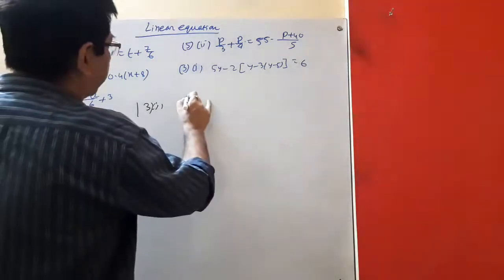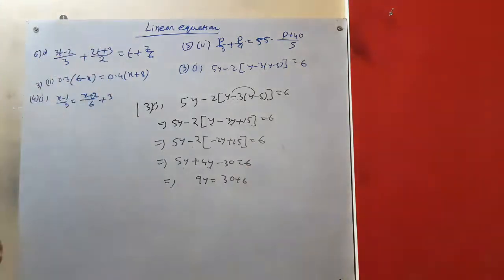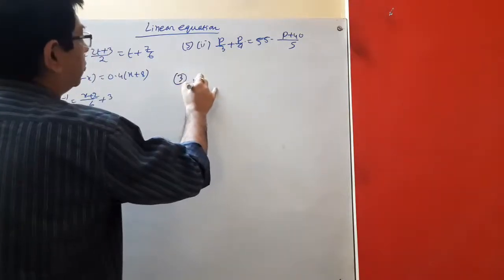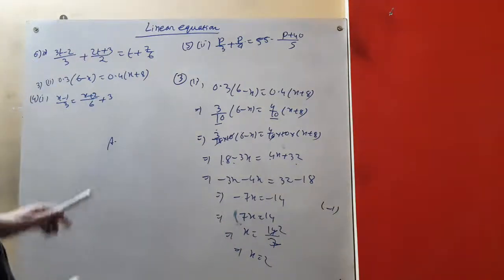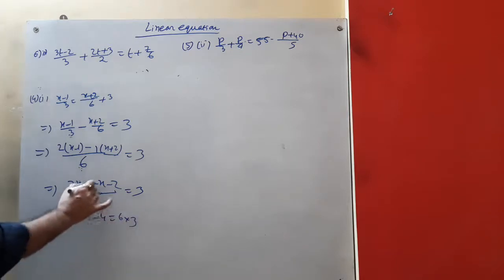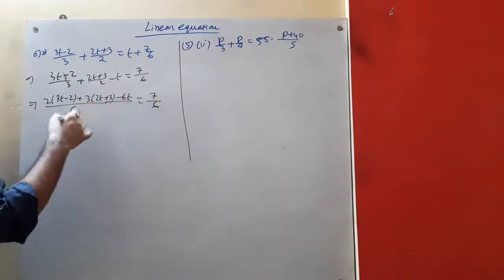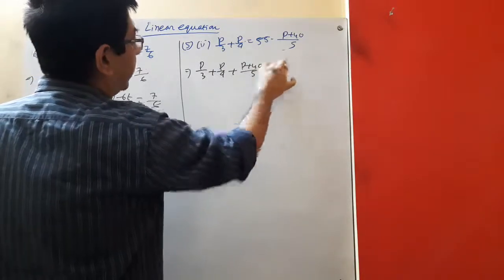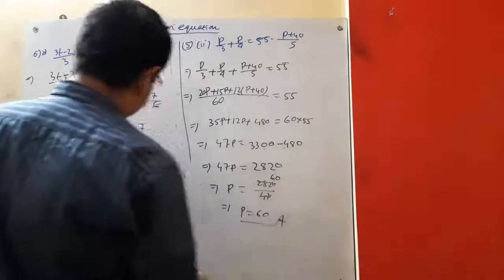LINEAR EQUATION 01 BY MAINAK MUKHERJEE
IT COVERS  BASIC IDEA OF  LINEAR EQUATION